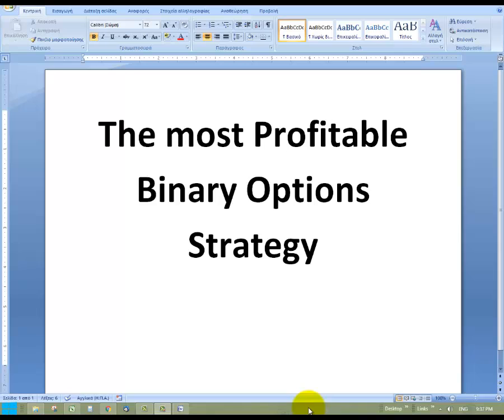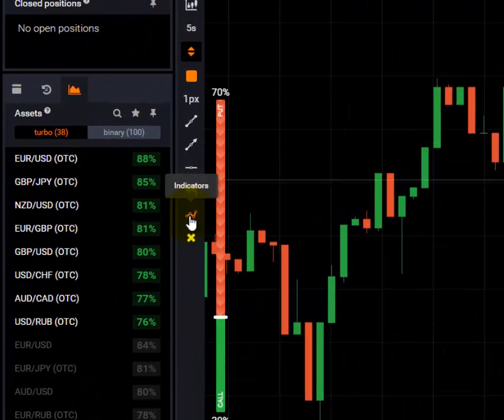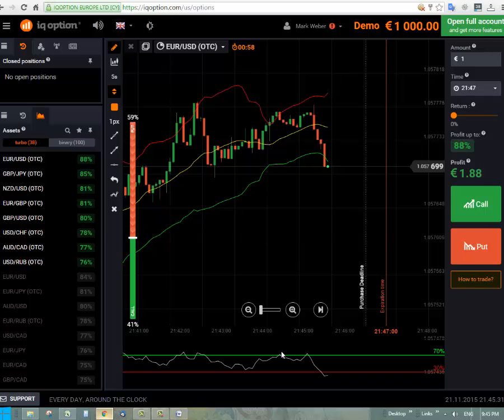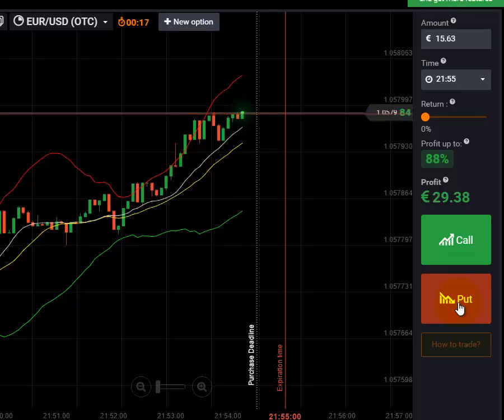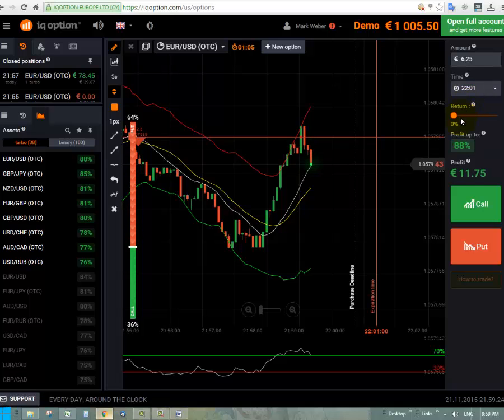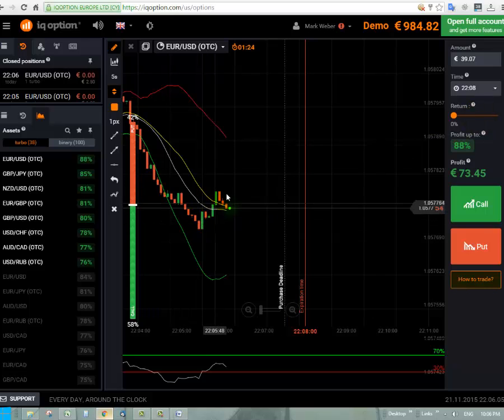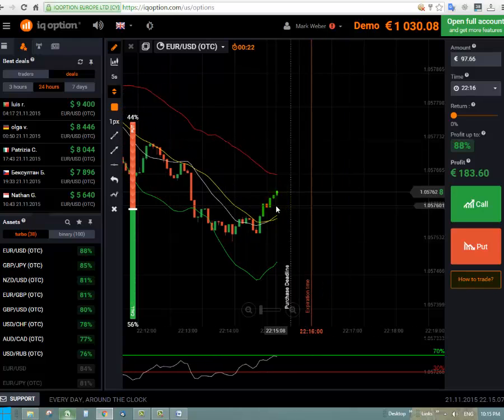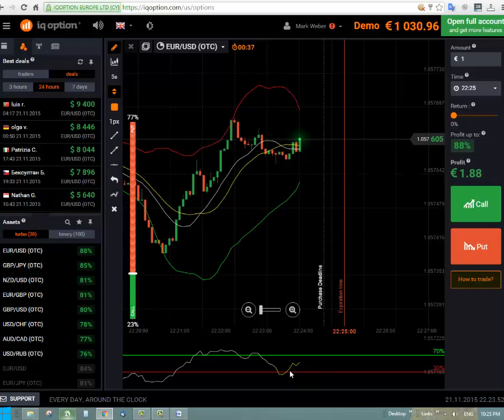Most Profitable Binary Options Strategy 2018 - 100% Working!